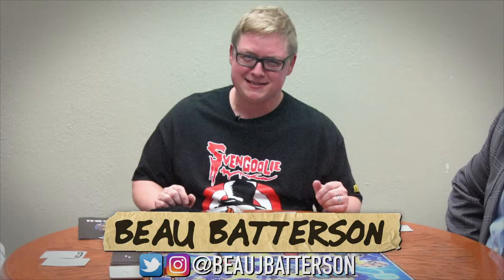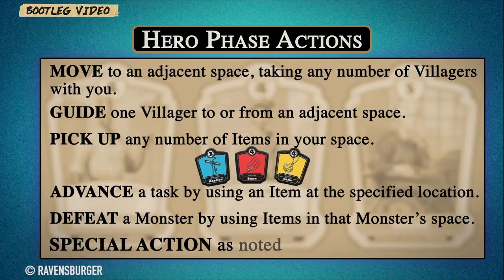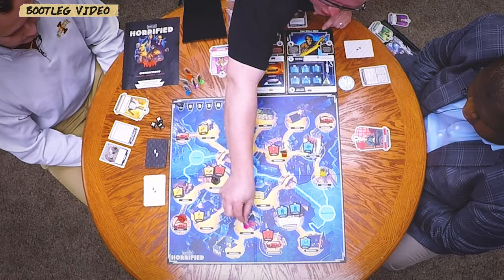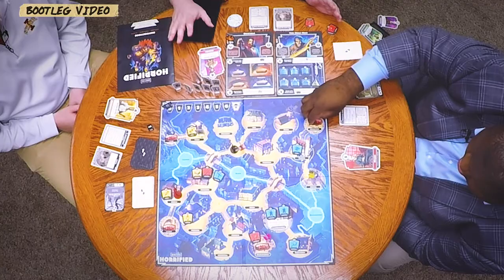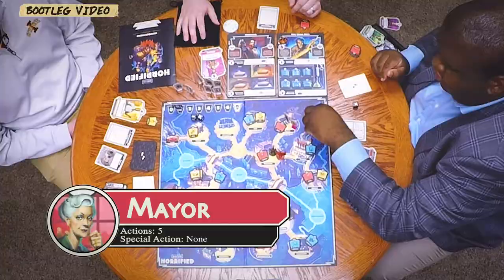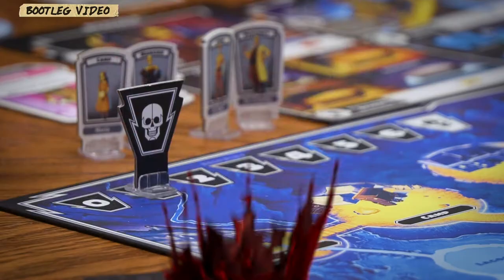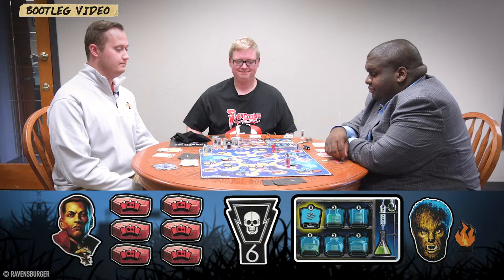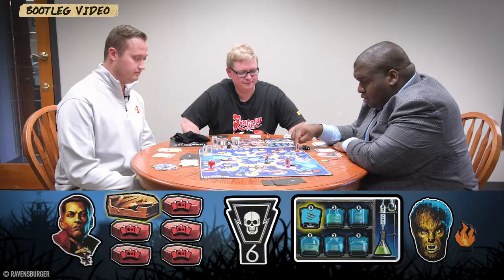Horrified Halloween | Bootleg Video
It's a Halloween game night and this time we're battling the Universal Monsters in the awesome board game HORRIFIED!

Will guests Thomas Benjamin and J'kalein Madison be able to help me to defeat Dracula and The Wolf Man before dawn???

Follow Beau!

Follow Thomas!

Follow J!

Music from Audioblocks:

Retro 1980s Kung Fu Fighting Game Music by Bobby Cole/SI Publishing
That 1980s Night by Bobby Cole/SI Publishing
The Prince Of The 80s Short Stinger Mix by Bobby Cole/SI Publishing
Groovy Dubstep Music by Bobby Cole/SI Publishing